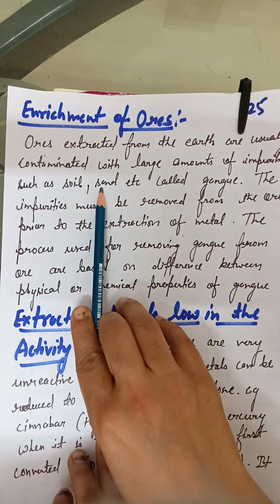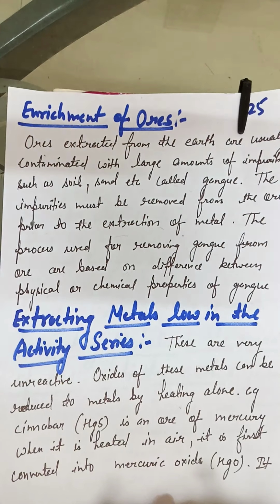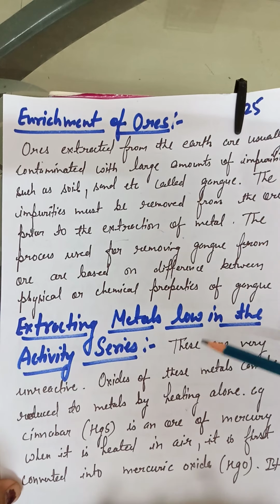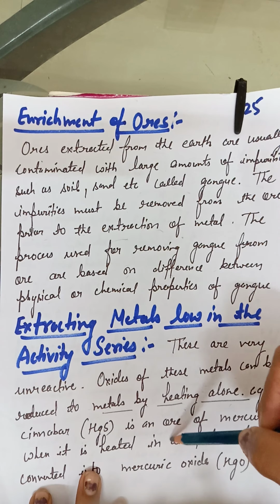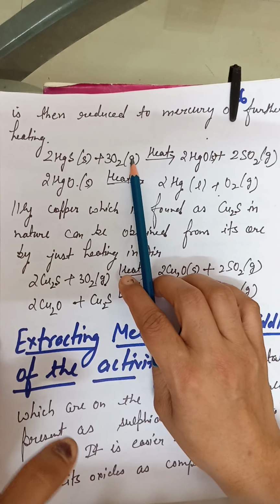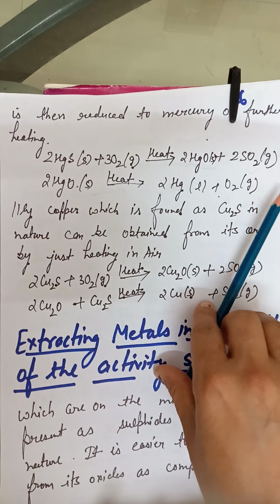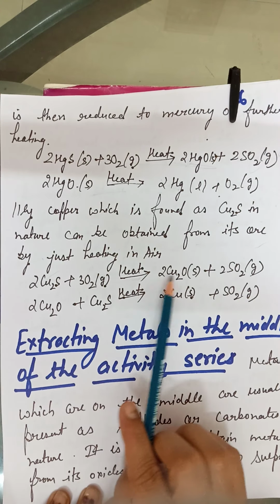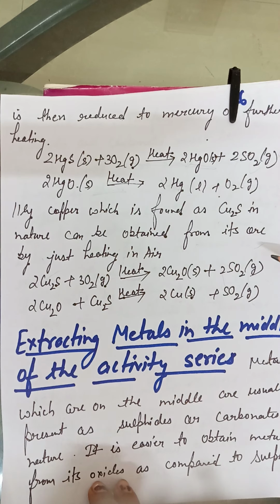CLASS X CHEMISTRY CH- 3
ENRICHMENT OF ORES